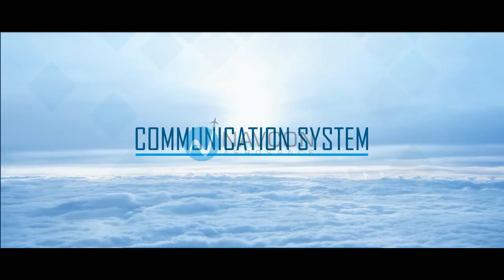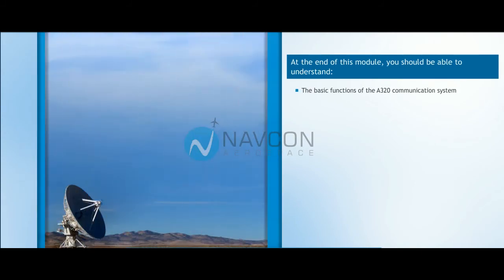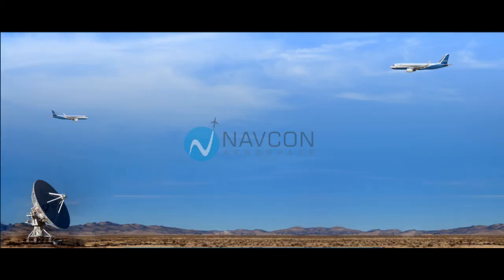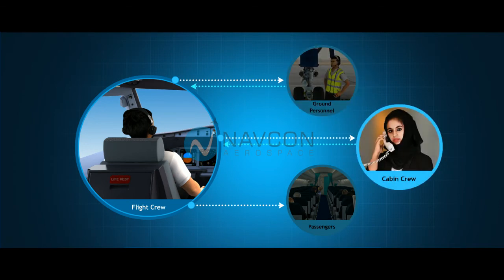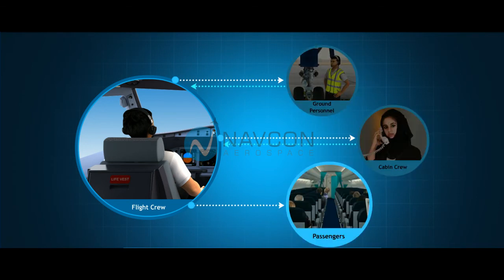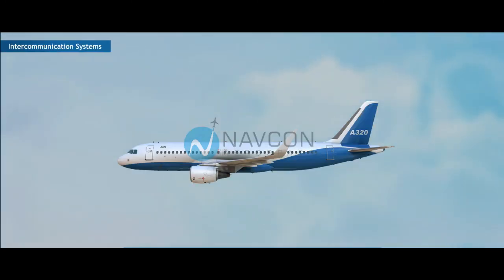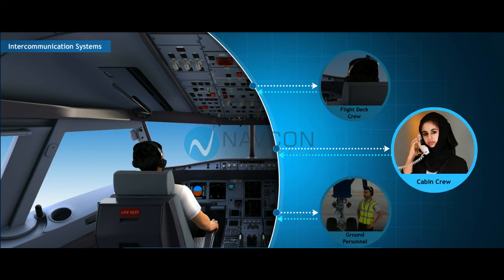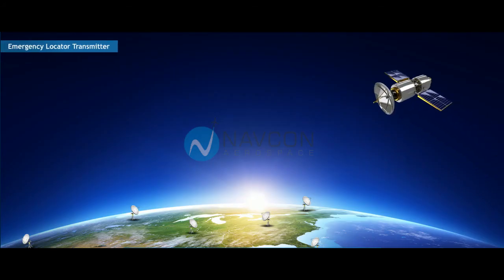Airbus A320 Communication System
This video is a module of Airbus A320 Communication System
 created by Navcon Aerospace for e Learning.